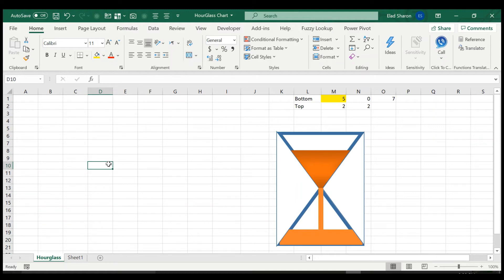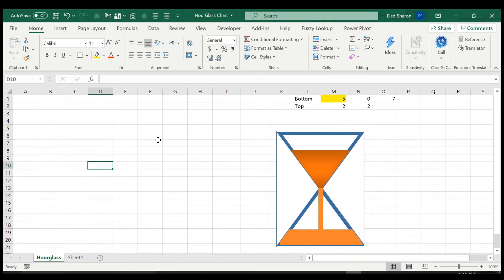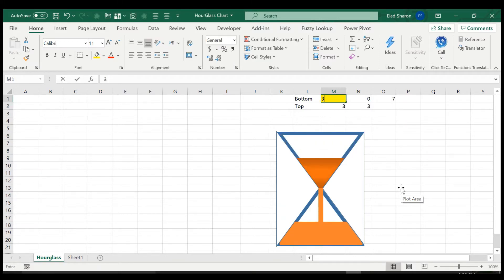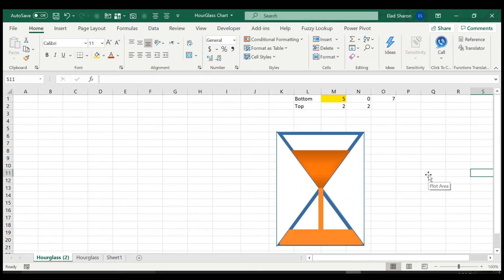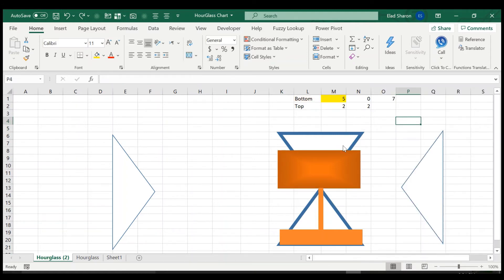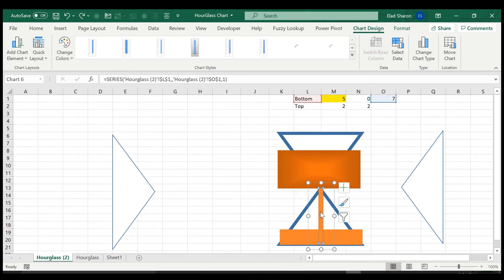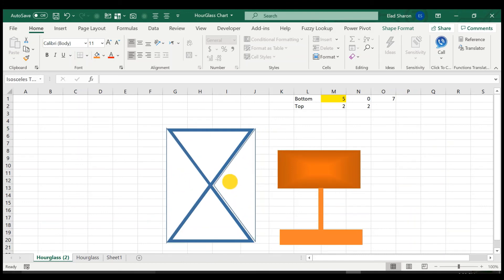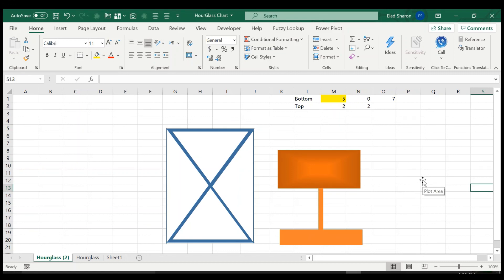Hour Glass chart in Excel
In this video I will show you how to build an hour glass chart very easily in excel by yourself in three minutes!
Using a few column charts and shapes you can do it.